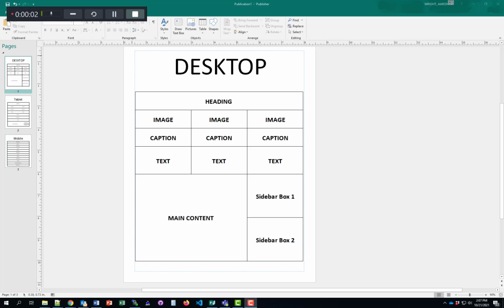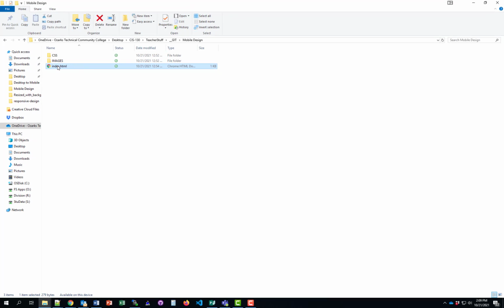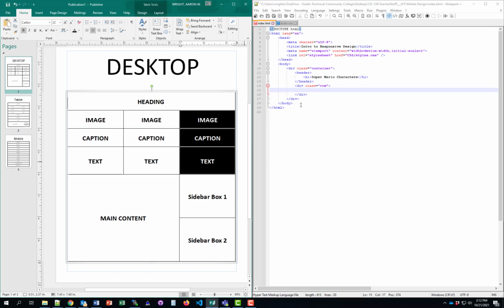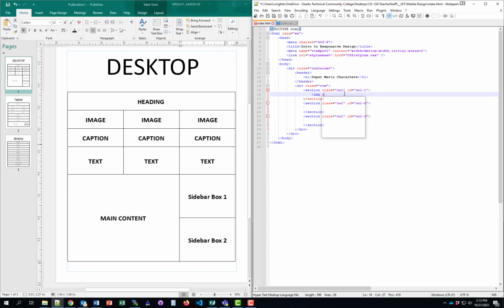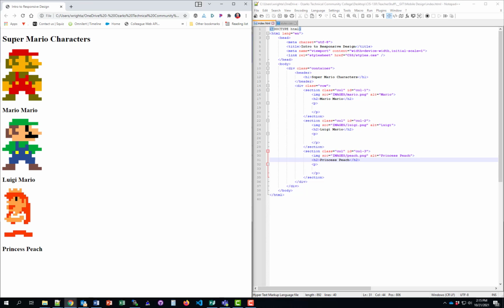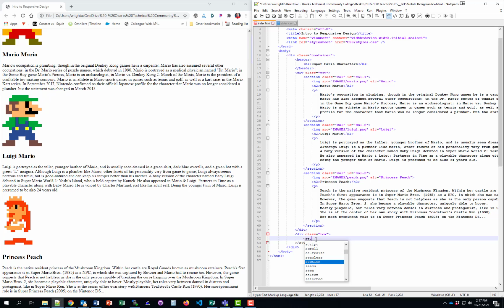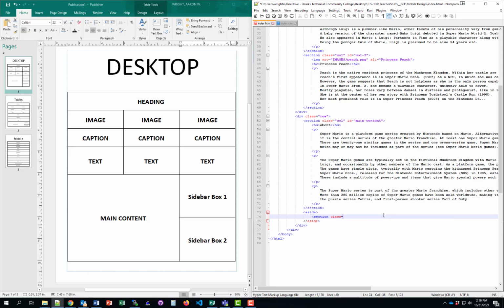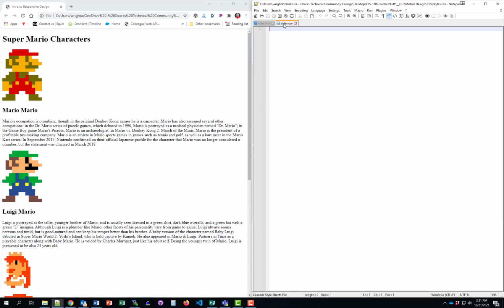Multi-Column Design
Designing and creating a multi-column layout for our webpages